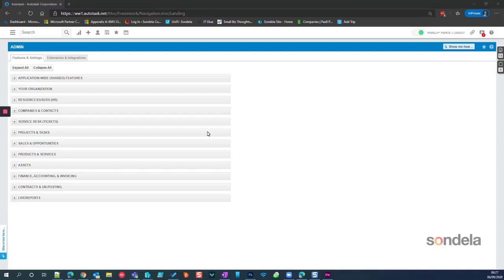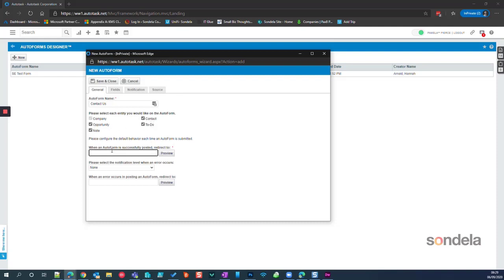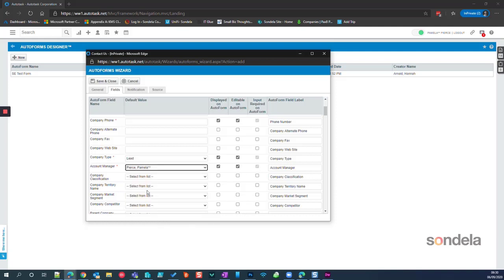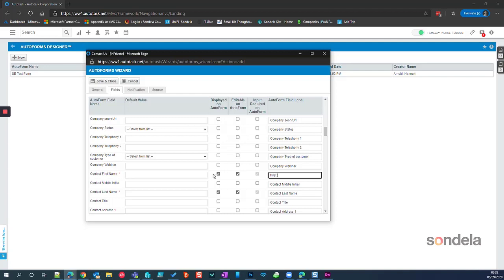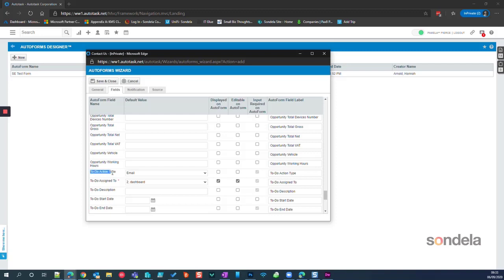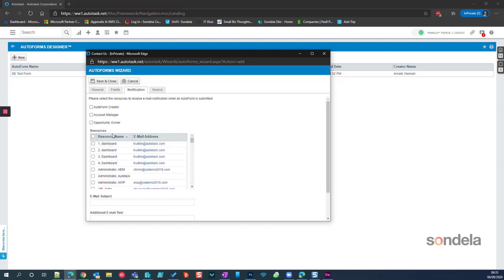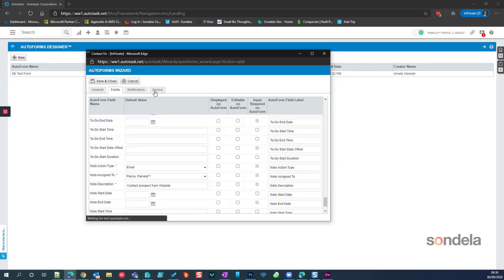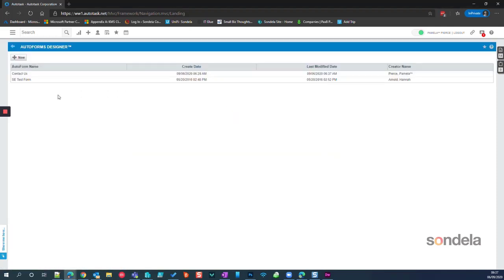Using Autoforms (Web Forms) with Autotask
In this video I will explain how to use Webforms (Autoforms) in Autotask.  This will show you how you can create these to capture information to enter into an opportunity.